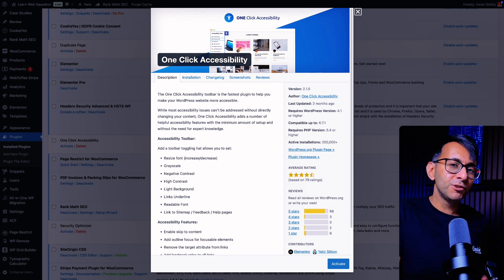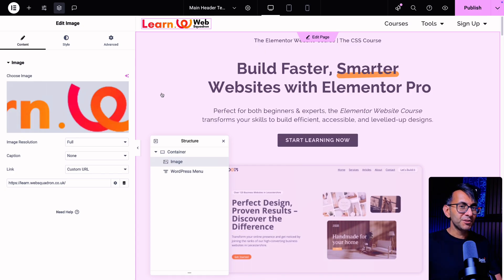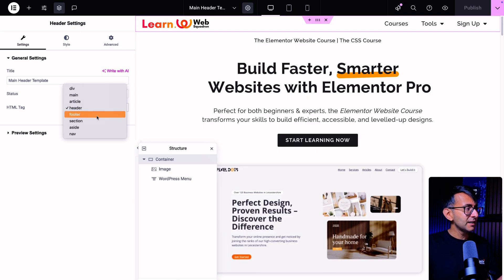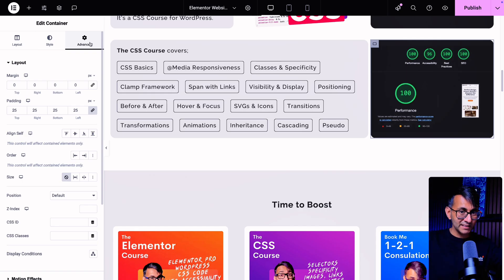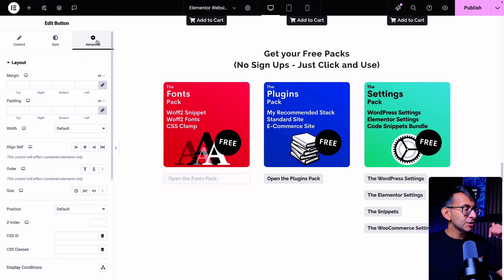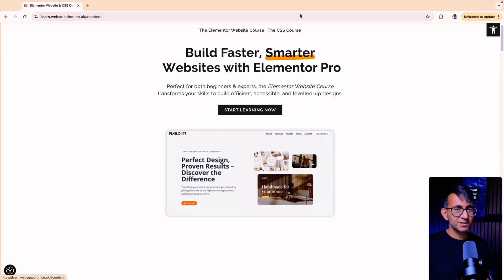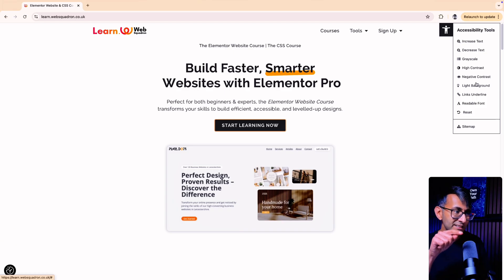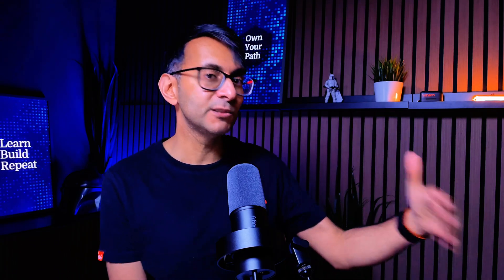How to make your websites more accessible